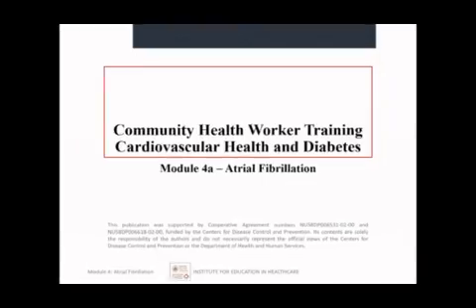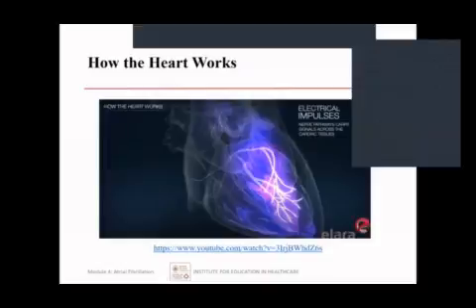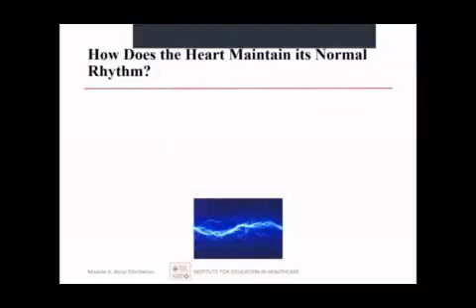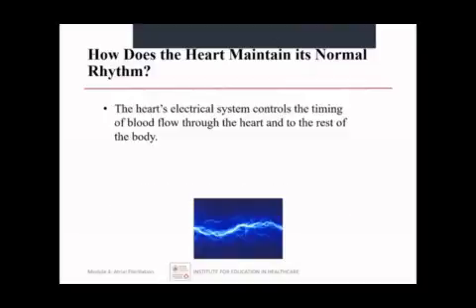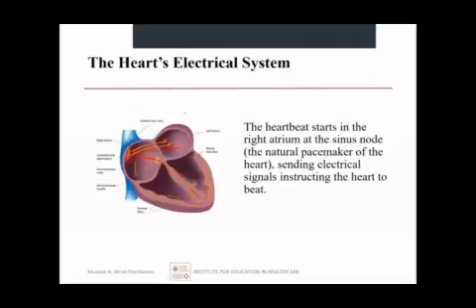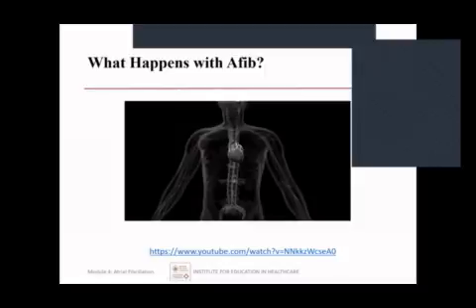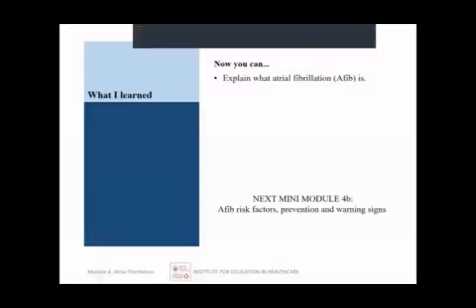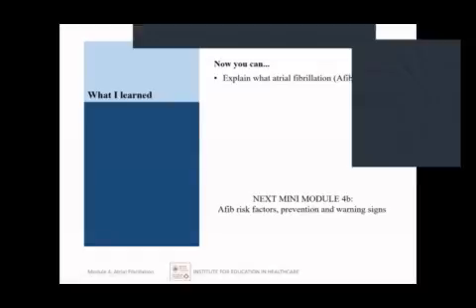Module 4a AFIB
Please watch this prework video. It is the first of three videos that we prepare you for your Zoom session on this topic.